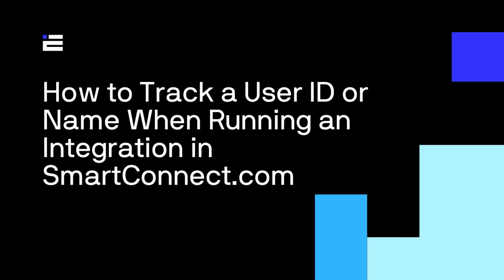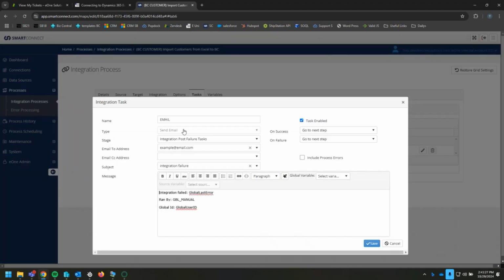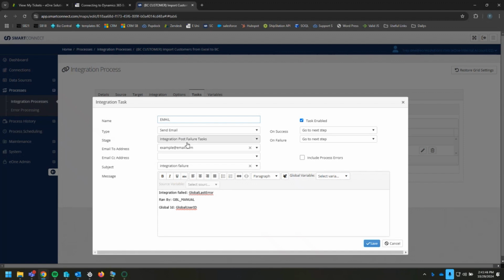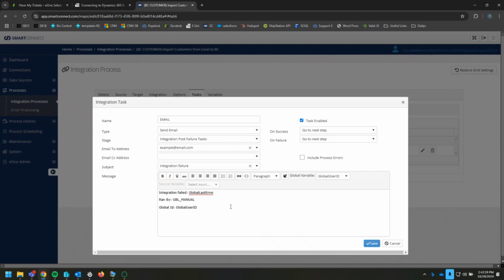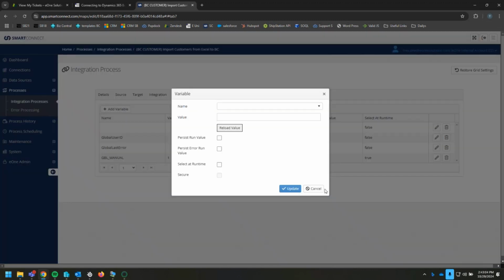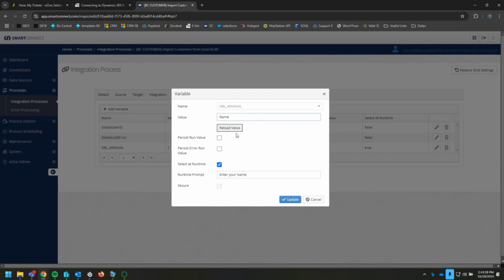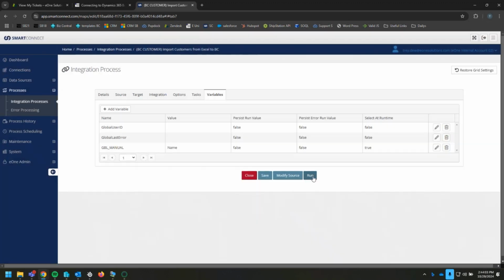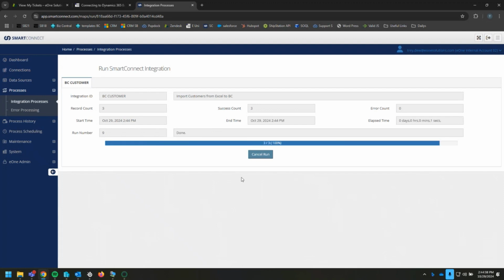How to Track a User ID or Name When Running an Integration in SmartConnect.com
Tracking user ID or name enhances the overall integrity, security, and efficiency of the integration process. In this video, Trey will demonstrate how to track a user ID or name when running an integration in SmartConnect.com.

If you'd like to view more SmartConnect help articles,